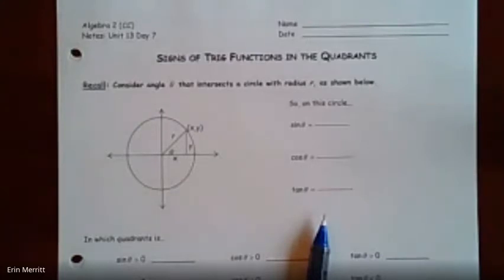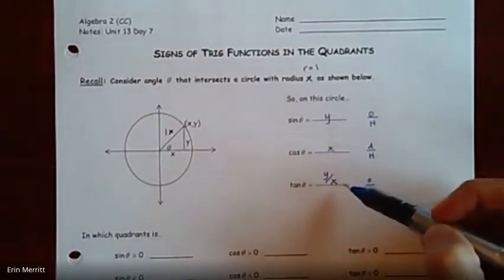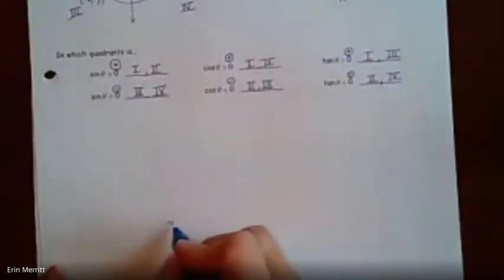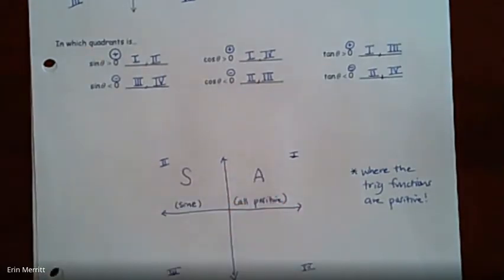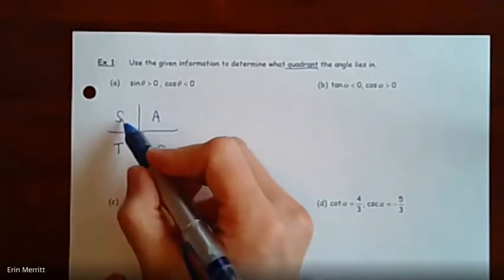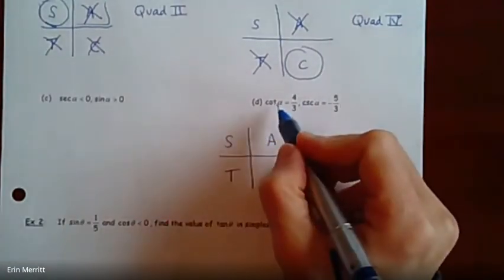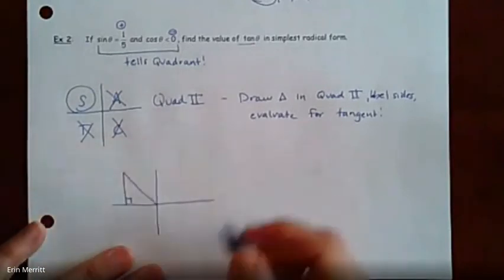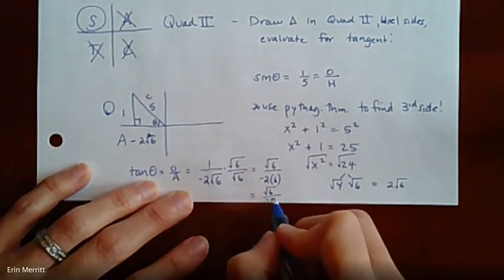Alg 2 Notes 13-7 ASTC